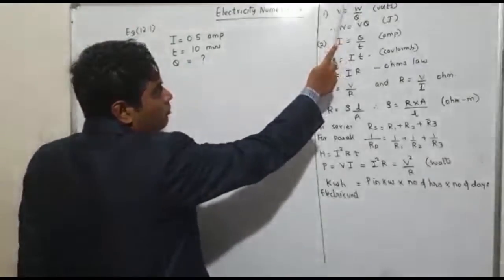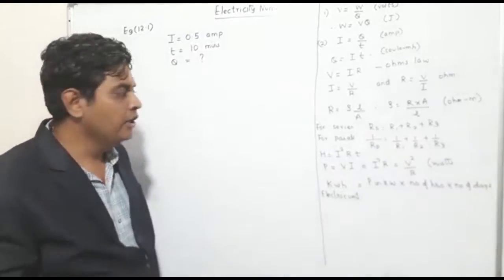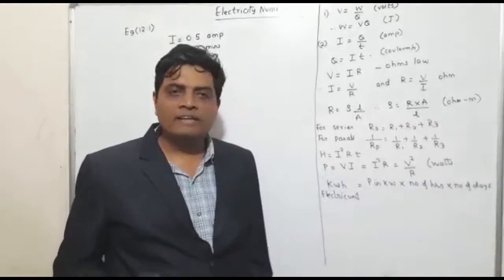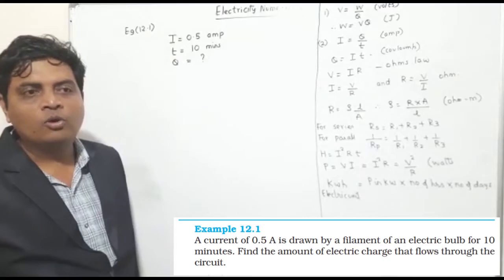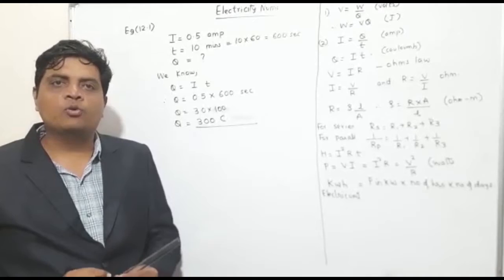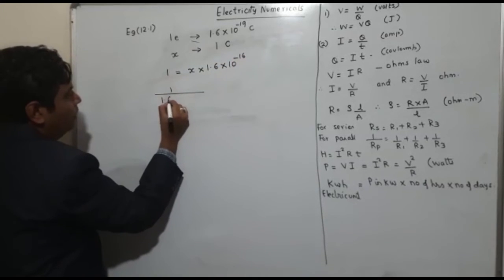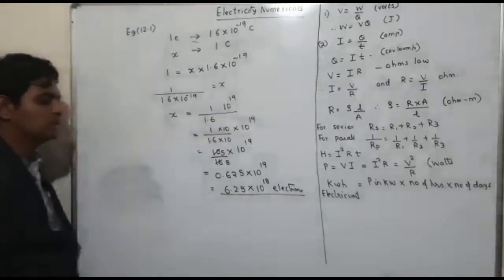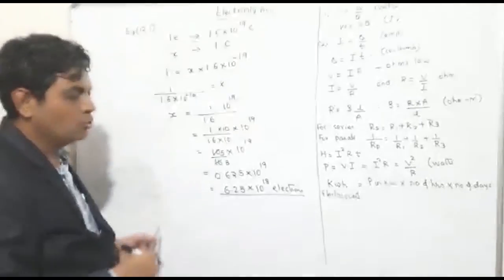Electricity Numerical | Science | C.B.S.E. | 10th | part-1